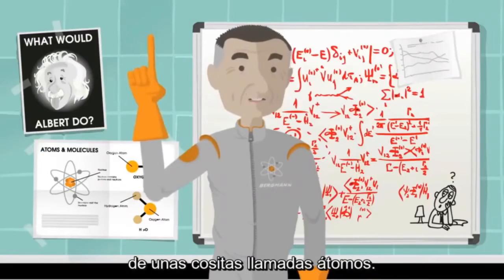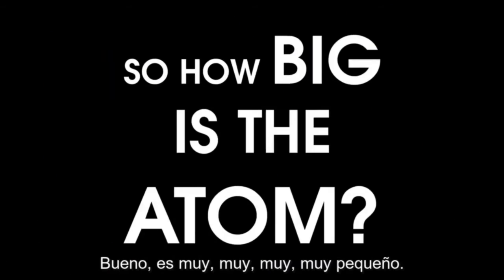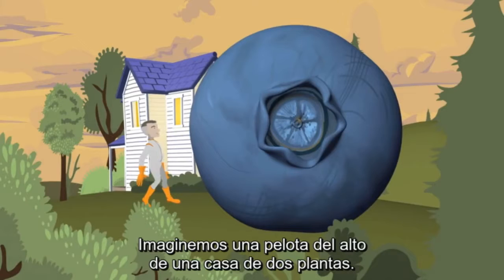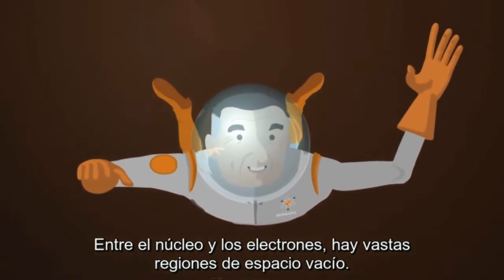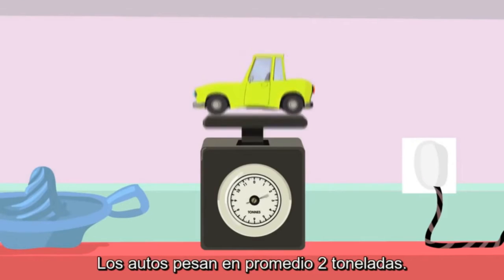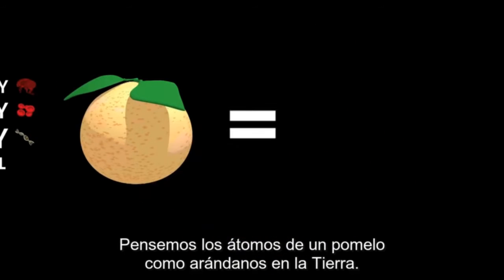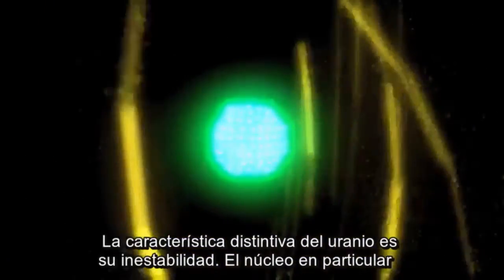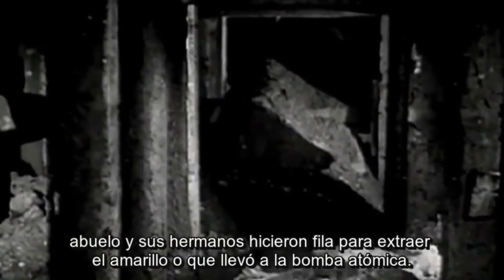The Importance of Atoms - Articulación Inglés y Cs Naturales - Escuela 763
Atmos
Uranium